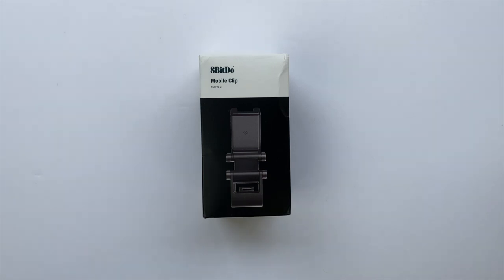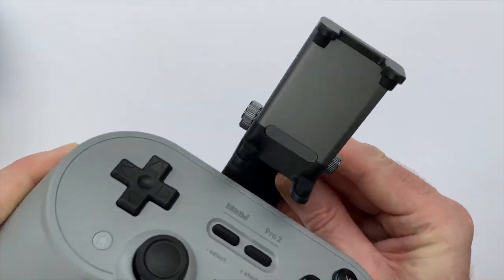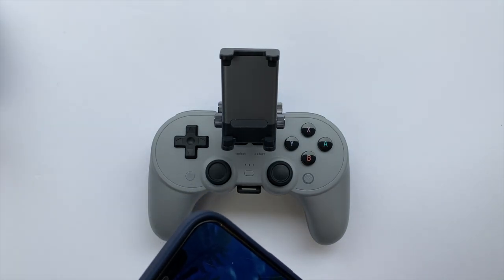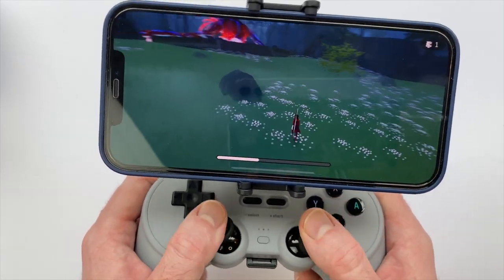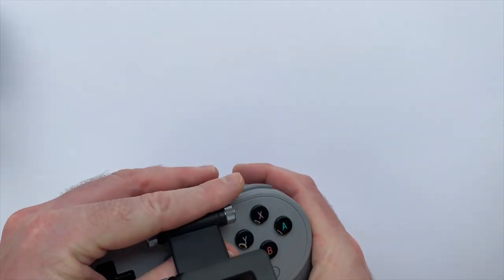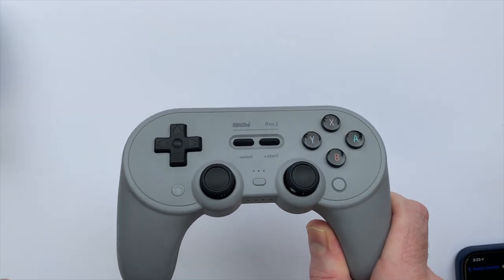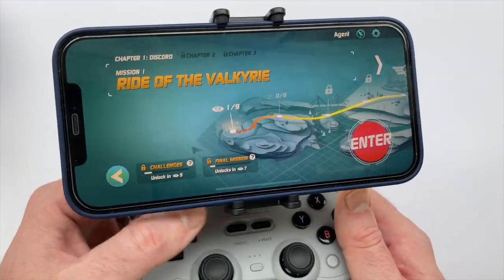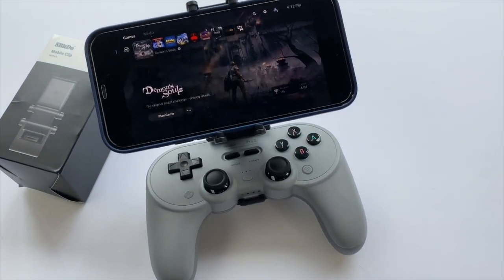8BitDo Pro 2 Mobile Clip REVIEW + PS5 Remote Play!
After a bit of troubleshooting, the 8BitDo Pro 2 Mobile Clip has turned my iPhone into an awesome setup for mobile gaming and Playstation 5 remote play.

8BitDo Mobile Clip for Pro 2: